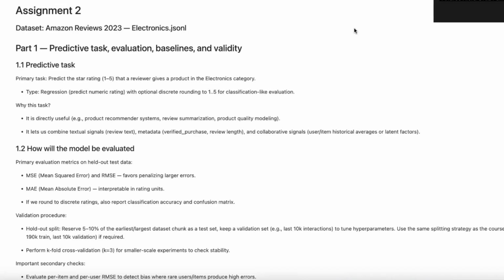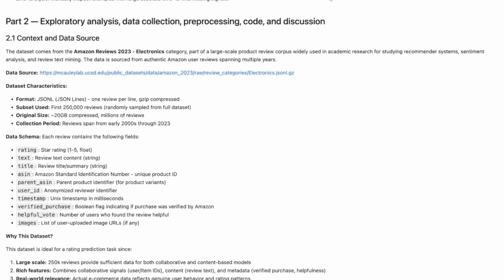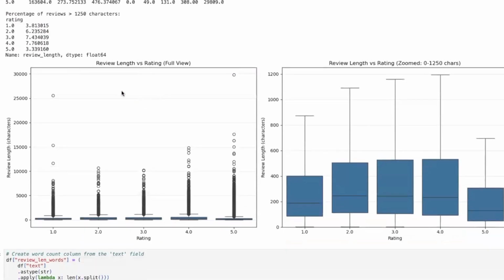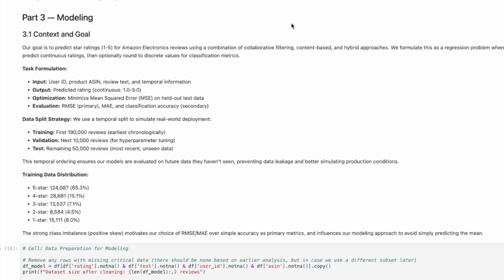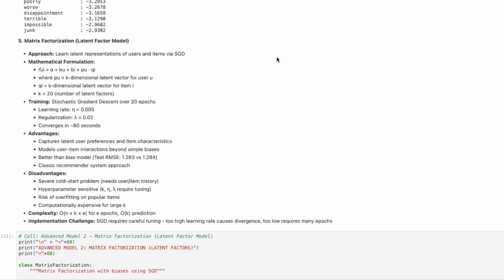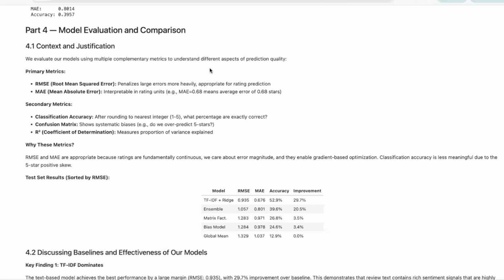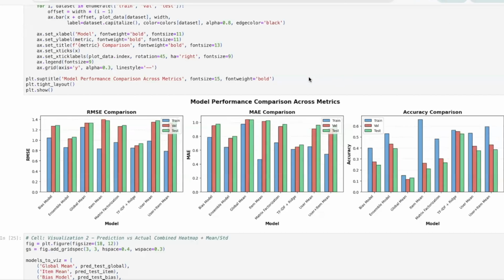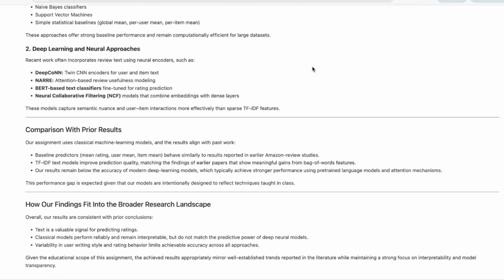CSE158R Assignment 2